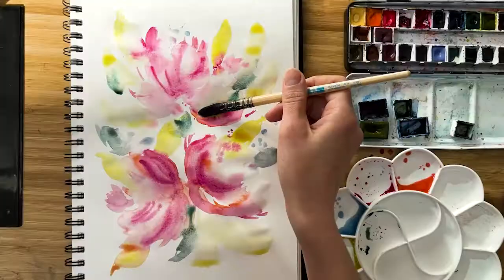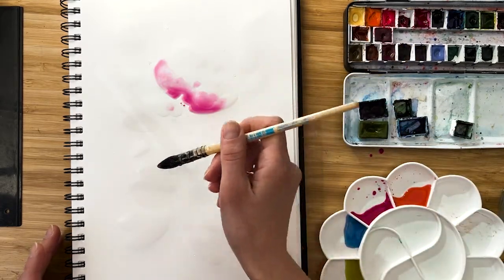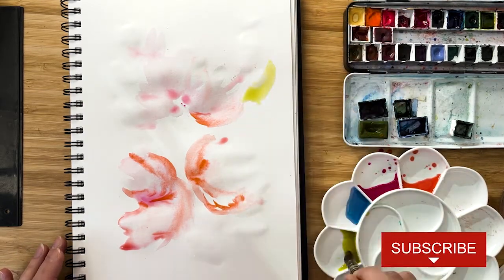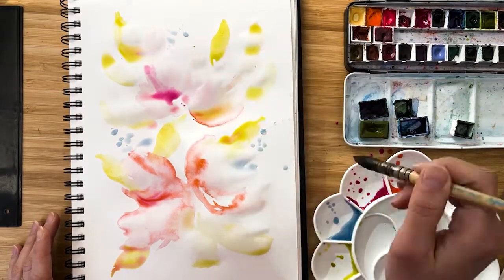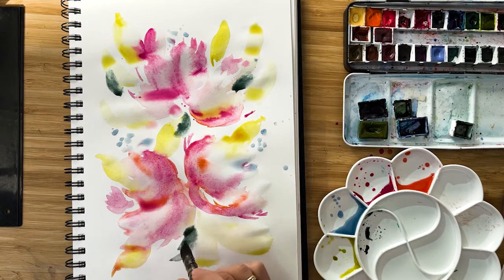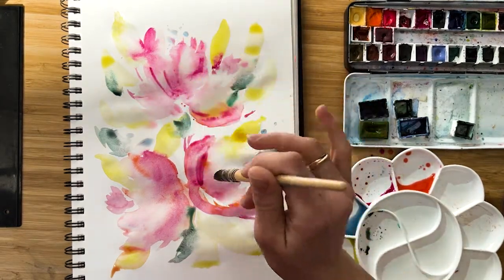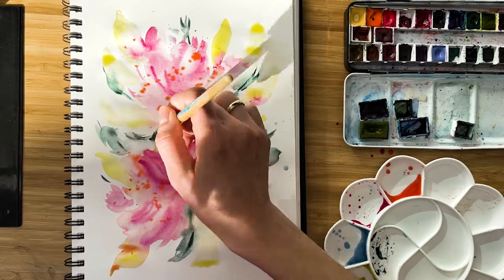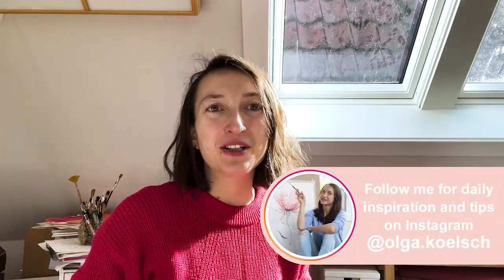Mindful Painting: Watercolor Flowers Painting for Meditation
Today we are going to paint a watercolor bouquet in a more relaxing and meditating way. Let's call it a mindful painting.
Please get your watercolor palette, brushes, sheet of paper and let’s start enjoying the process.

Previous video to watch:
Watercolor  Lilies - How to Paint White Flowers. Easy Tutorial For Beginners

Hi friends!
I am Olga Koelsch, artist and designer. Welcome to my watercolor tutorials Youtube channel! I share watercolor tips and techniques I've learned in the course of the years. My tutorials are fit to any skill level. Just try it out!

Get more inspiration and have a sneak peek behind-the-scenes on my Instagram and tag me (@olga.koelsch) to show your works and I would be happy to share!

Join my Skillshare class and learn
how to paint 10 Easiest watercolor flowers

5 ways how to remove watercolour background from scanned painting in Photoshop